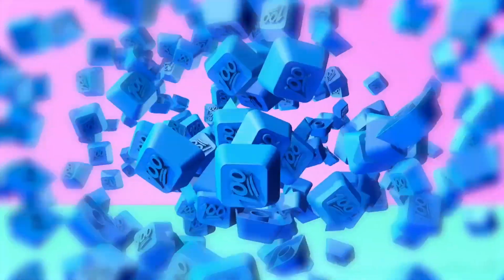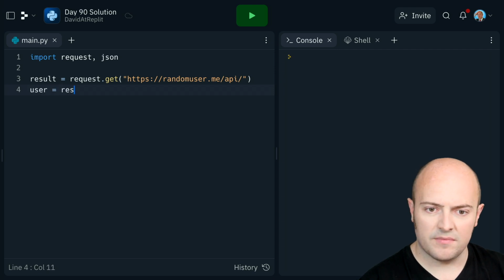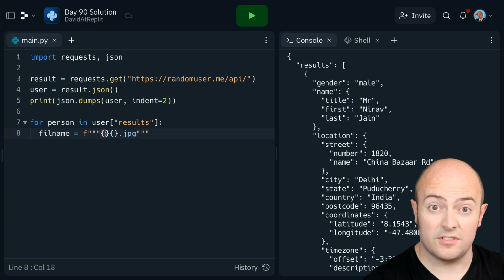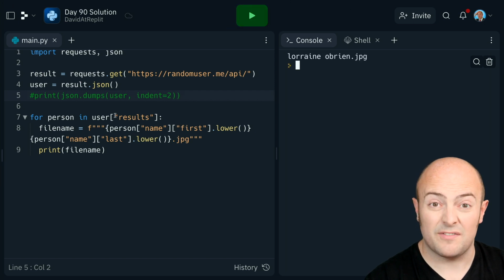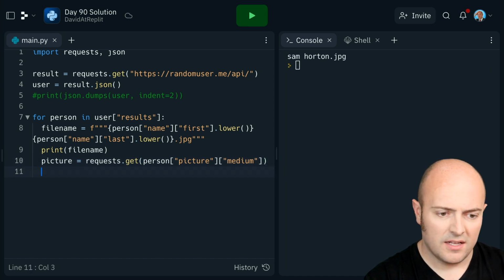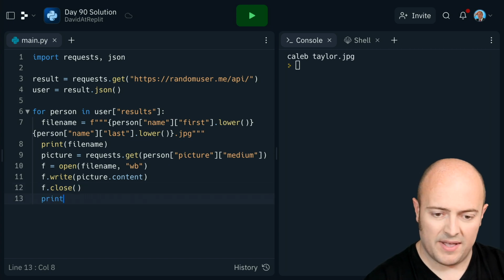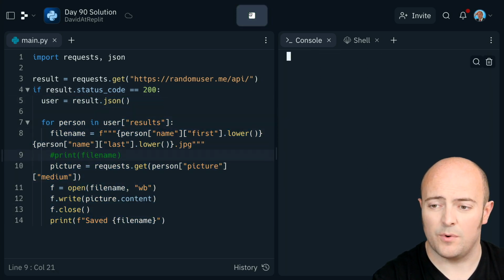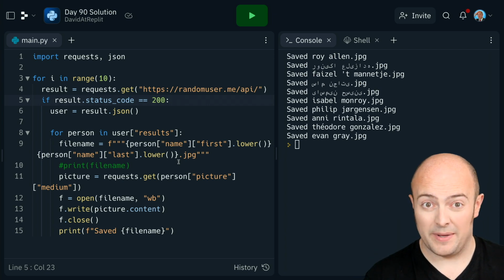Day 90 Solution